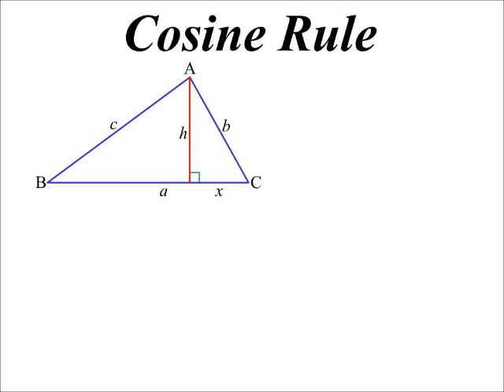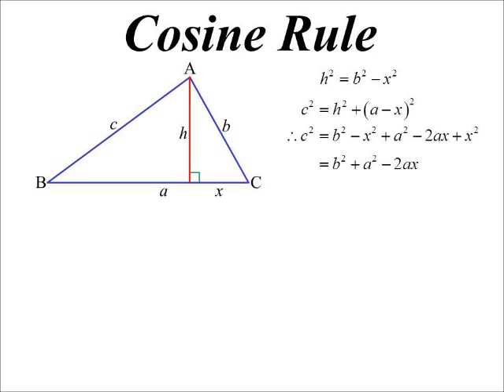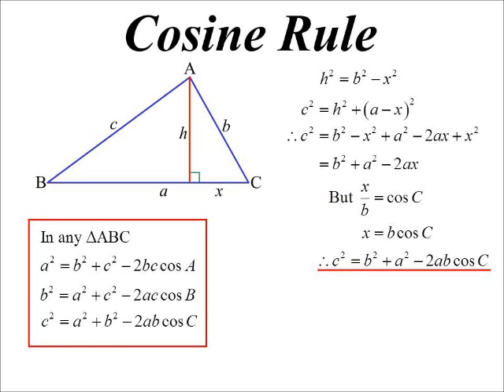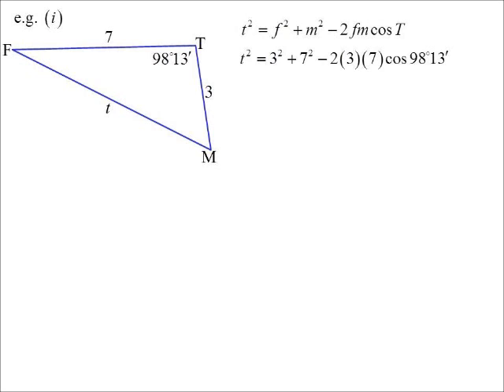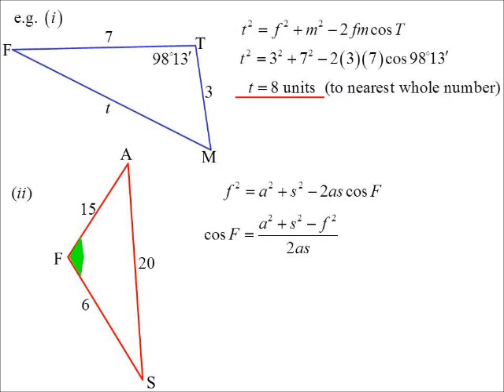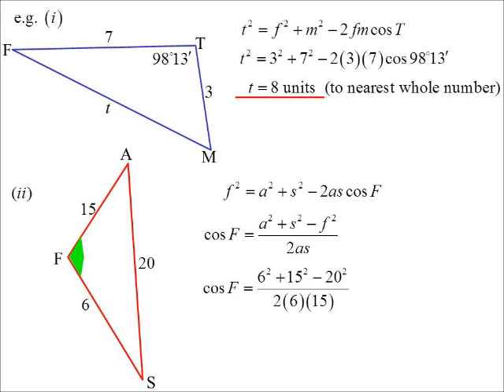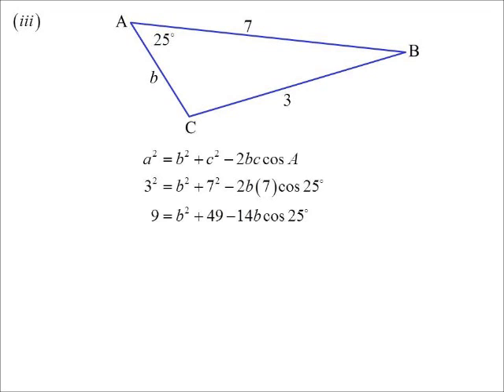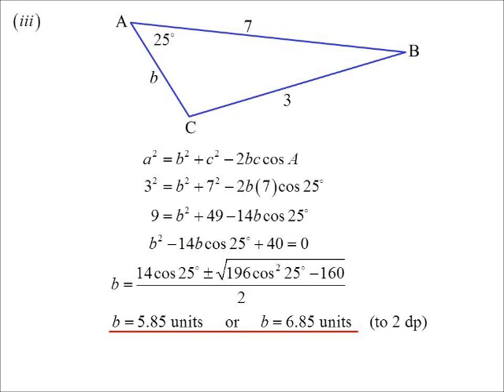11X1 T04 06 cosine rule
Another way of finding sides and angles in non right angled triangles, using the cosine ratio.